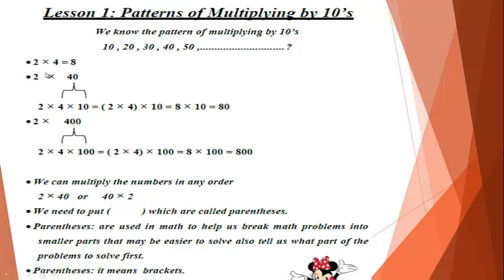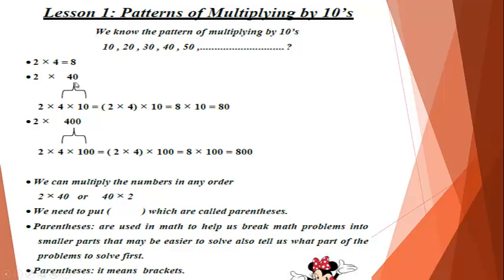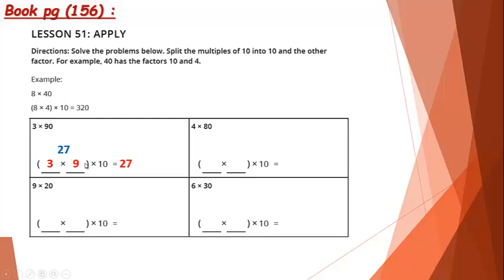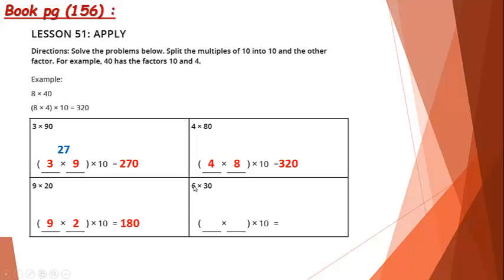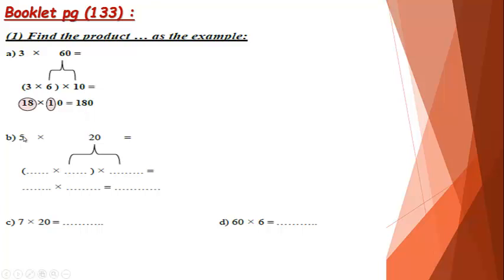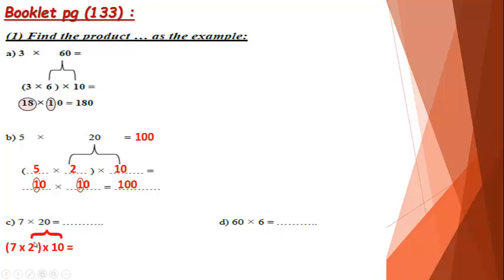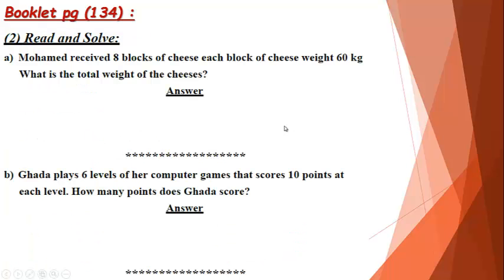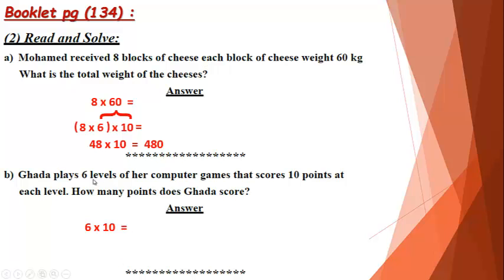prim3 patterns of multiplying by 10